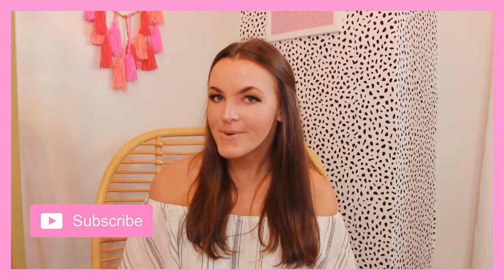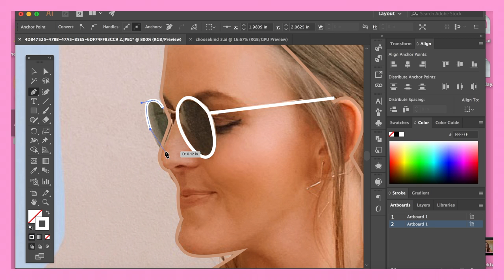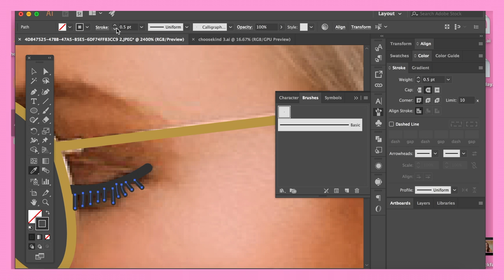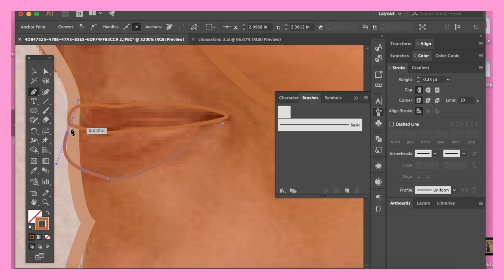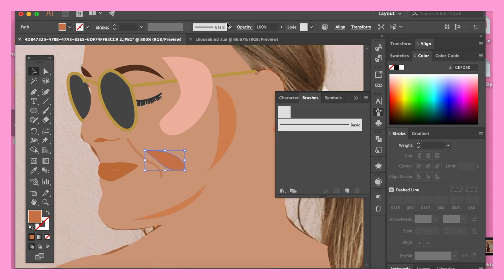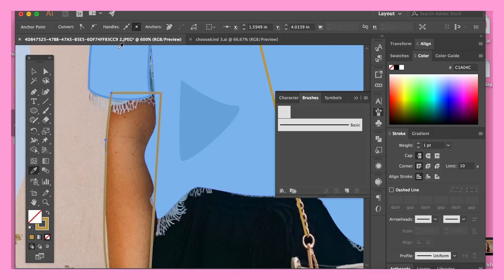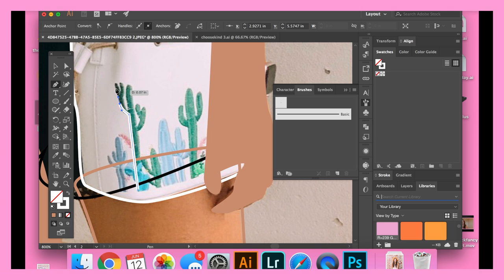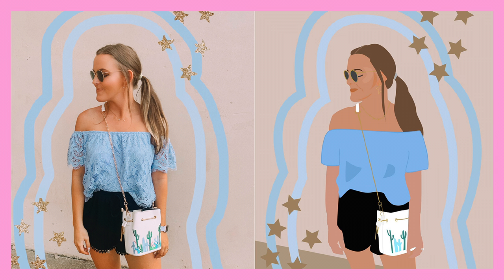how to make digital illustrations of photos | cartoon/draw yourself, vector art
✰ HELLO ✰
Today's video is a fun tutorial on making digital art from photos! This is super trendy right now and so fun to do. If you enjoy videos like this, press that like button and I will keep them coming!